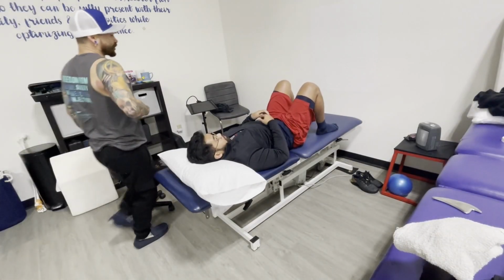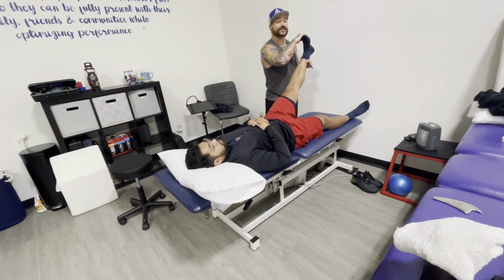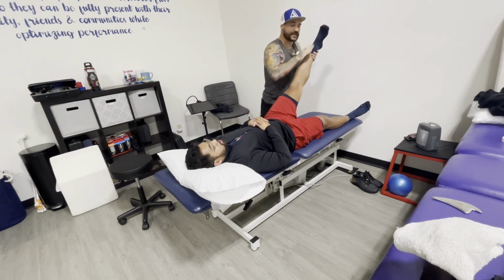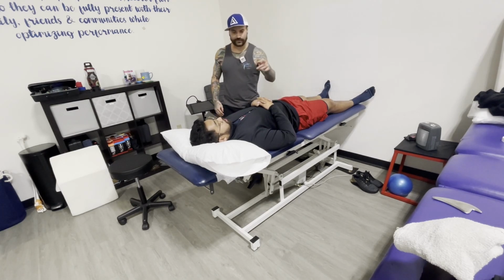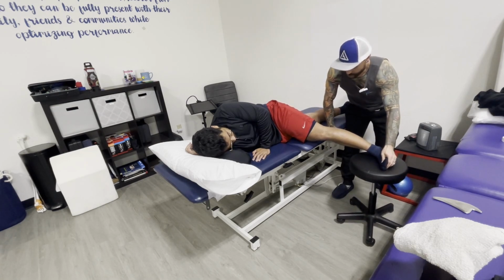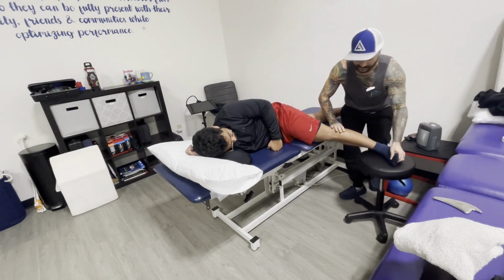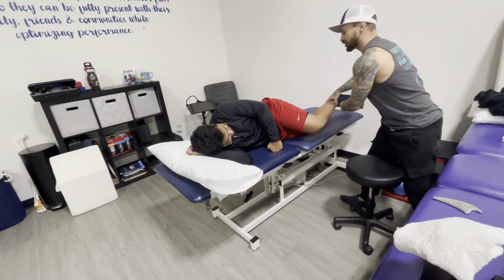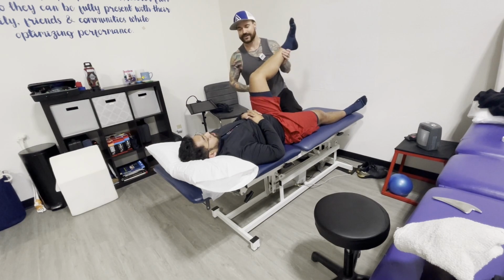How To Relieve Neural Tension In Your Legs With This Active Release Technique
Unlock the secret to boosting patient compliance with their Home Exercise Program (HEP)! 🔓🏋️‍♀️ Discover how in our FREE training: HEP Made Easy

📚 Looking for access to our extensive Manual Therapy Library? Dive in here: Manual Therapy Library

🤔  Dealing with pain down your leg?  Or are you a physical therapist struggling to relieve your patients radicular symptoms?  This Active Release Technique works wonders on releasing nerve tension down the leg.

Ready to visit one of our experienced Doctors of Physical Therapy in person? Complete this brief questionnaire, and our team will reach out to you ASAP: Request an Appointment